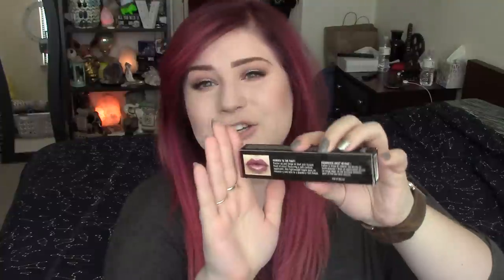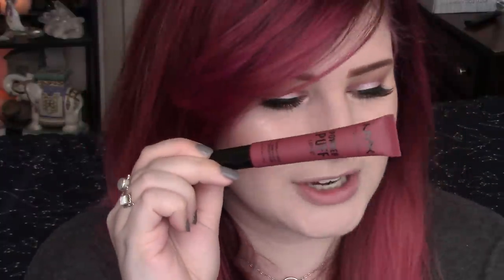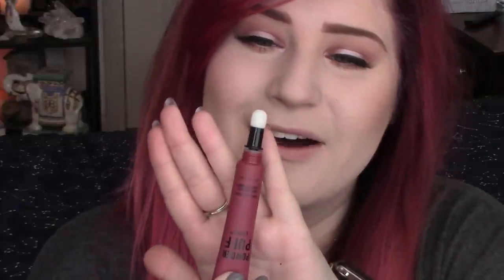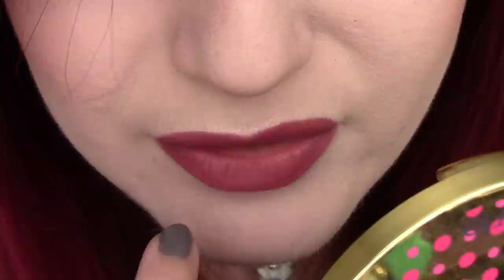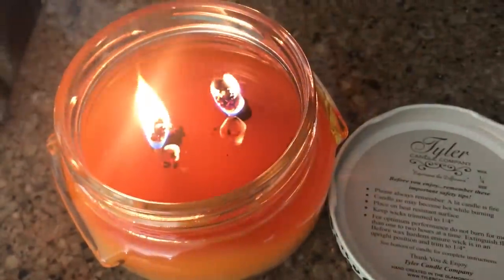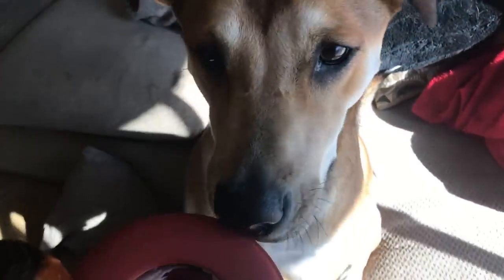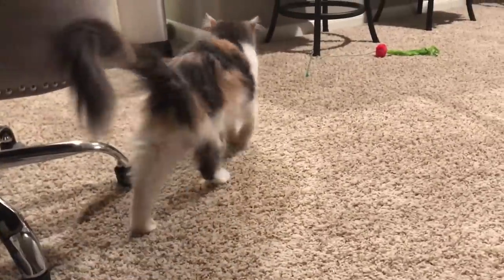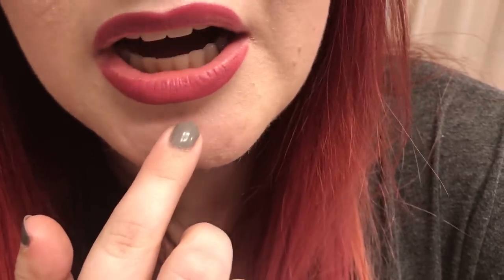NYX POWDER PUFF LIPPIE LASTING IMPRESSION REVIEW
☽ Hello my muses! ☾ Never tried a powder lip product before, this one was pretty interesting

Shirt: Earthbound Trading Co.
Necklace: Charming Charlies
Bracelet: Right-Etsy
Rings: Right hand- Indie & Harper Left hand- eBay
Lip Color: Nyx Powder Puff Lippie in Moody
Nail Color: Fresh Paint Olivia & Morgan Taylor Time to Shine on ring finger

Dream on
love all♡
Vi

There is a window in the top right corner of my videos, that's usually where my cat Espi is jumping to and from :P